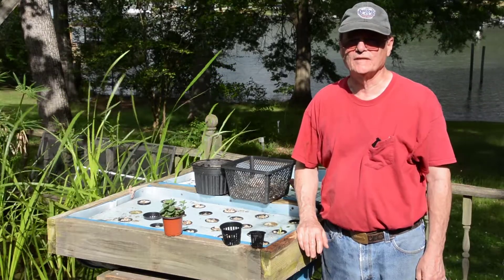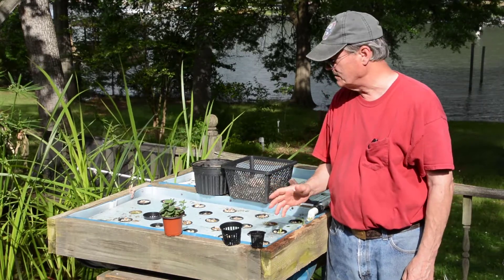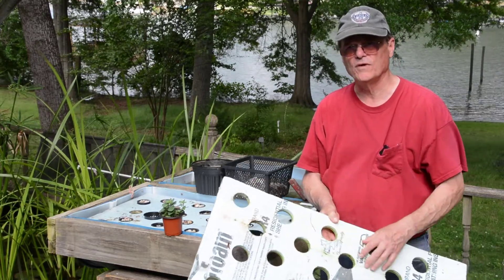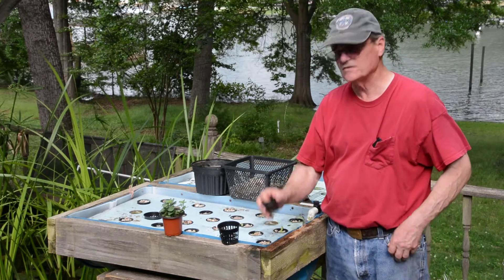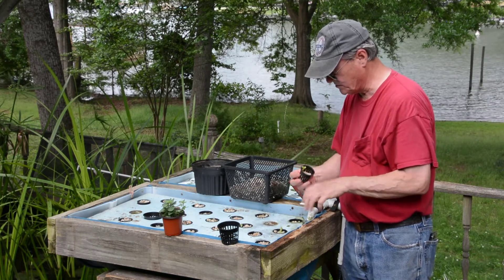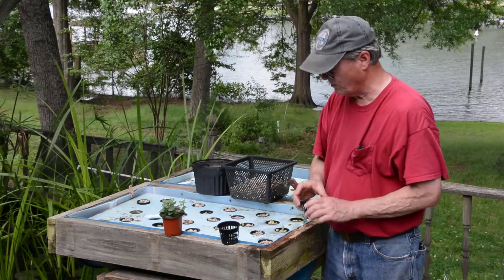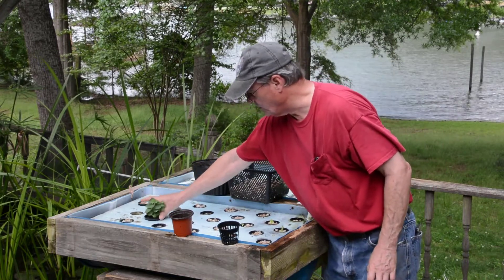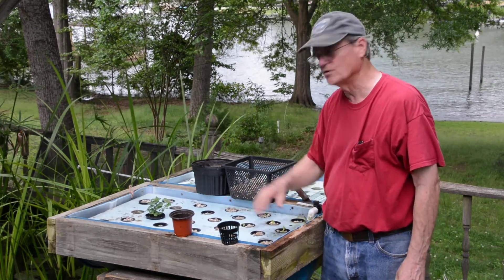Planting an Aquaponics Raft System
This is video 4 in our Aquaponics Series.  We will show our rafts, how we made them and how we plant them.

Wayne